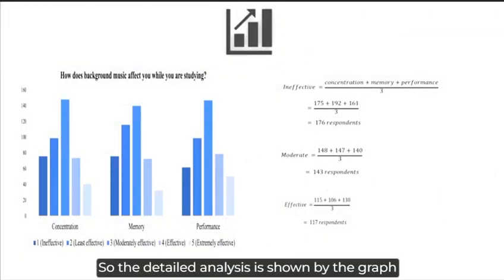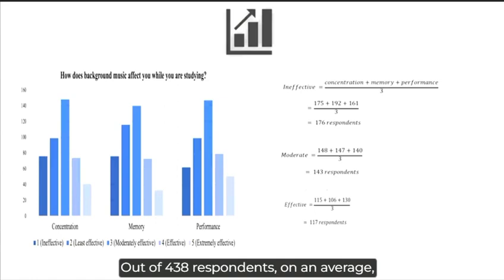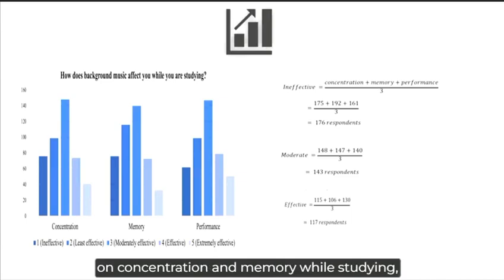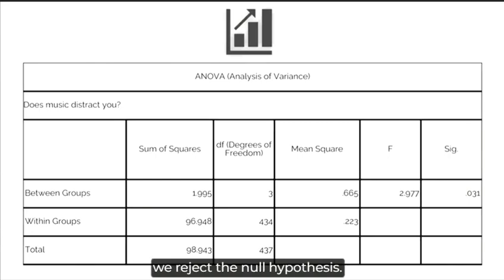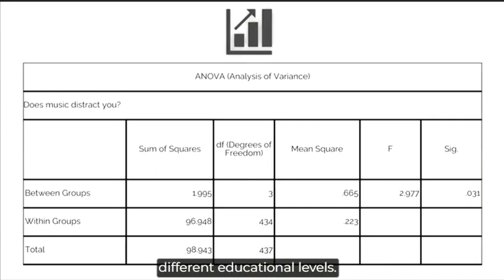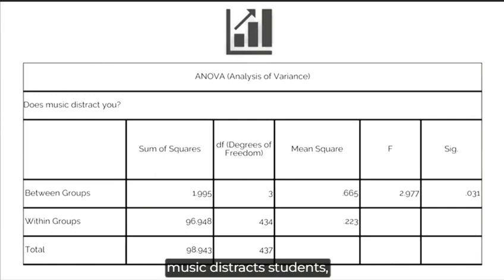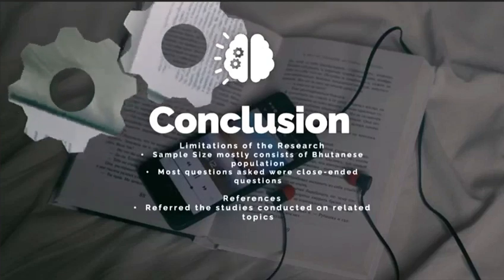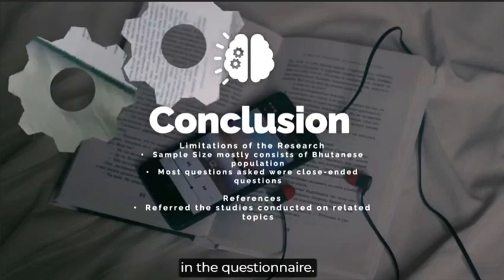Impacts of Music on the Academic Performance of College Students After Covid-19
Authors: Karma Yoezer Thinley, Kinley Bidha, Sangay Tshering, Tashi Wangchuk and Srisongruk Prohmvitak

Abstract
Music has become an important part of our life. In order to address how music affects academic performance of college students, we undertook this small study about how music actually help students to focus on their studies. Many studies had been done on how music helps to focus and concentrate while studying. Our paper will also touch the concentration part on why student actually listen to music? With that being said, our paper touch how music energize, motivate, refresh and help student with mental and emotional health. Quantitative analysis is used to determine the result of this study by sending google forms to four hundred thirty eight college students and high school students of different countries. The finding reveals that many student listen music to refresh themselves, to bring positive energy and to help themselves focus on given task. Above all, our study showed that music has a calming effect on the person’s mind and helps them concentrate better. Furthermore, our research aimed to understand how music plays a role while studying and through the analysis of the findings we got to understand what the general conception of music to them was and how they use music. Another aim of this study is to know how often student listen music during Covid-19 pandemic and how it help them to get through the pandemic which showed that the musical interest of the listener was one of the main reason why they listened to music and had increased over the pandemic period.